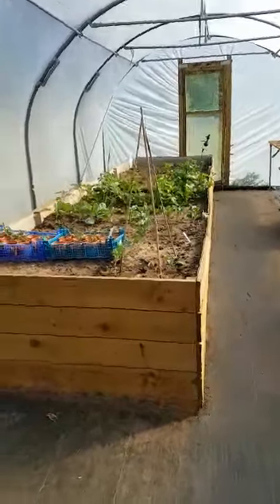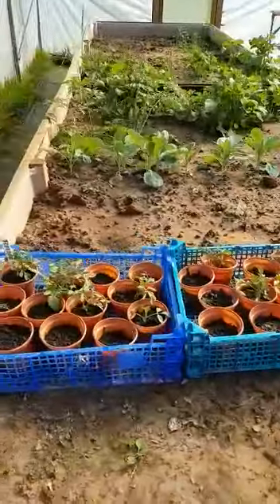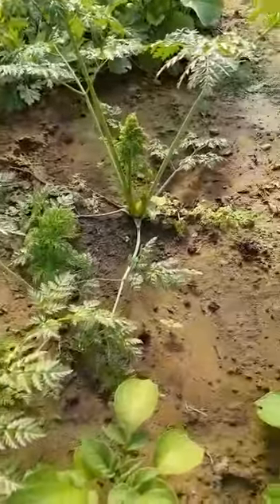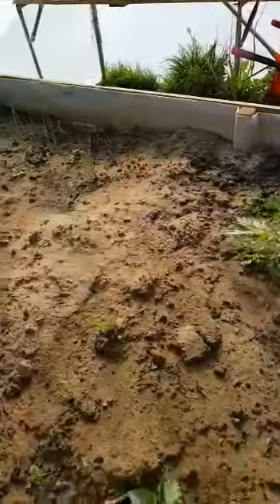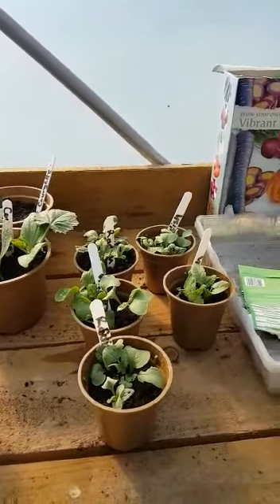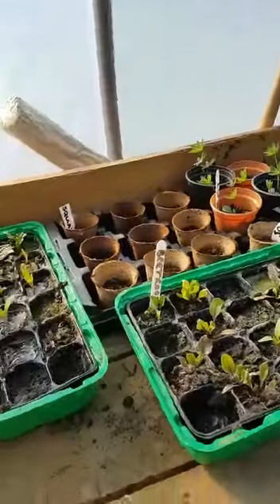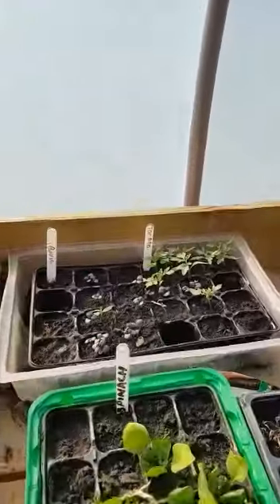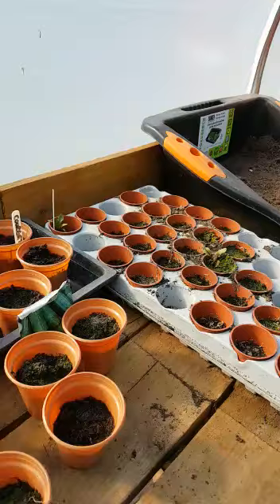Mrs Stephens gives a tour of the Poly Tunnel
An update of how the school garden is growing during Lockdown!